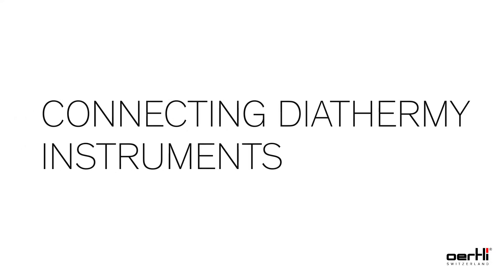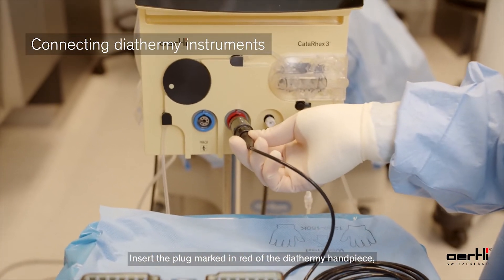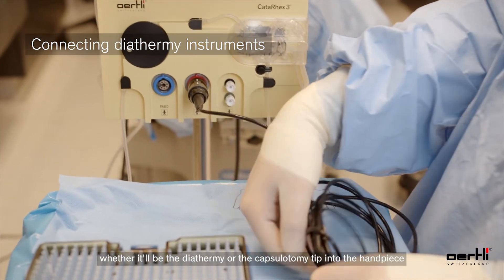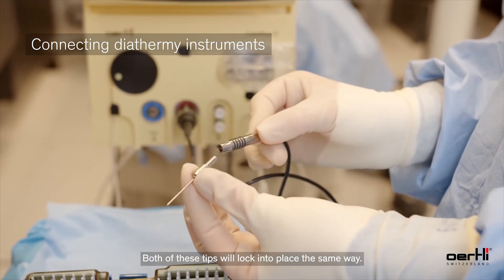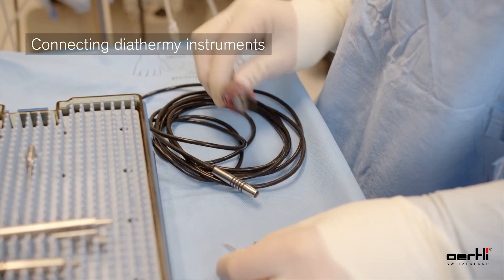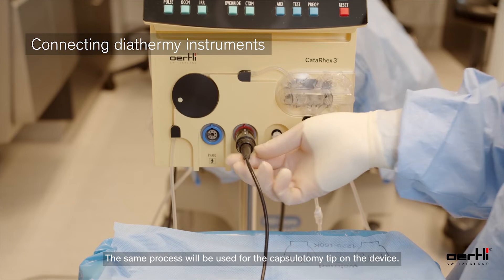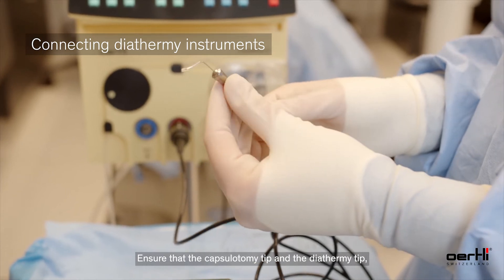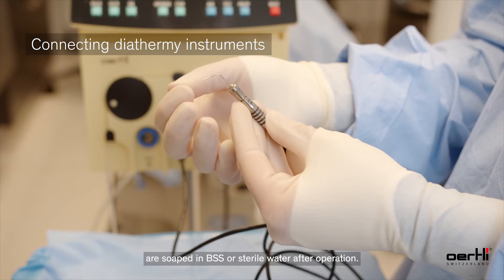Connecting diathermy instruments | CataRhex 3 | #005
This instructional video will guide you through the process of setting up the CataRhex 3 with a step-by-step explanation. Learn how to connect diathermy instruments in part 5.

Chapters:
00:00 - 00:42 Connecting diathermy instruments
00:42 - 00:57 Post surgery
00:57 - 01:20 Outro